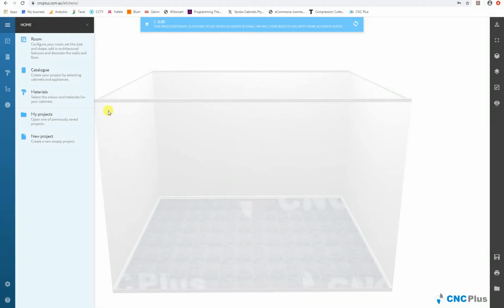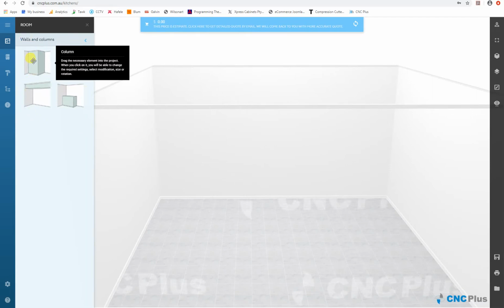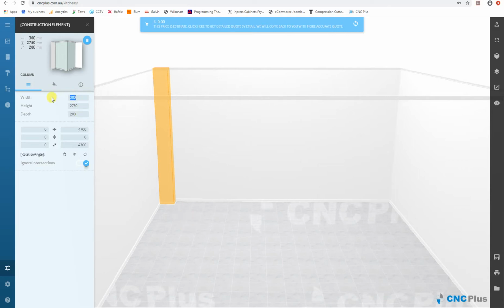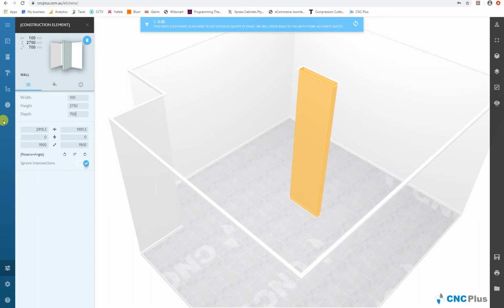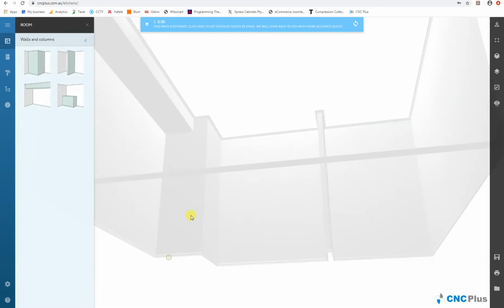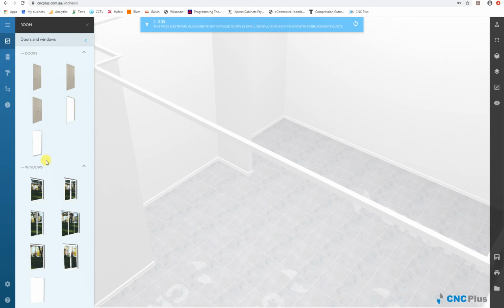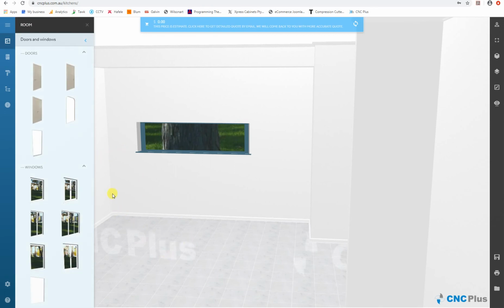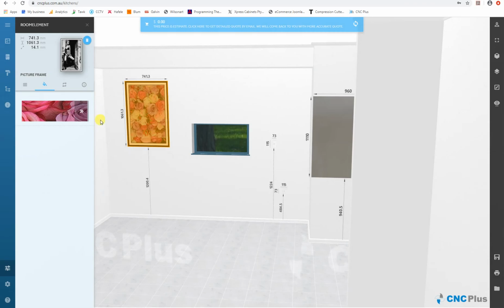Build a room in Online Kitchen Planner